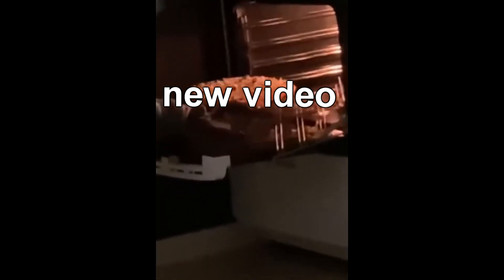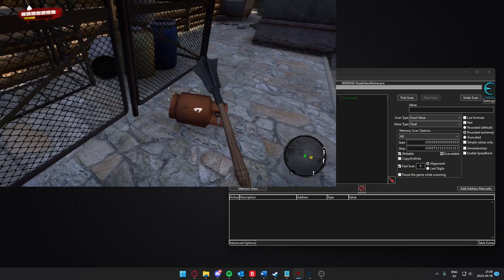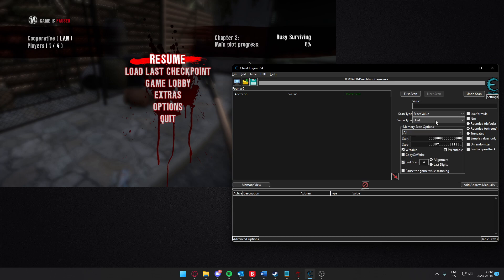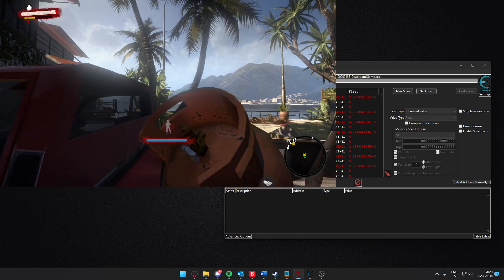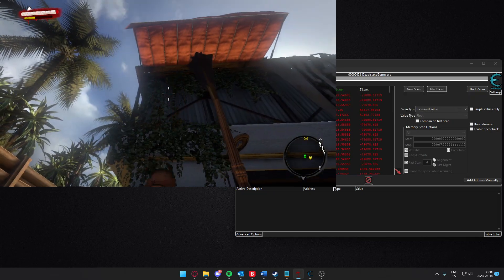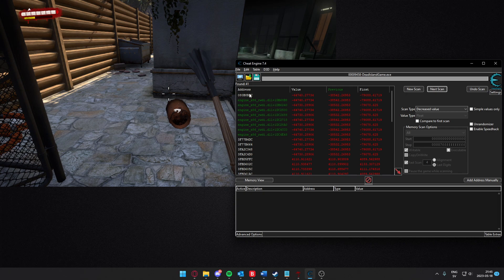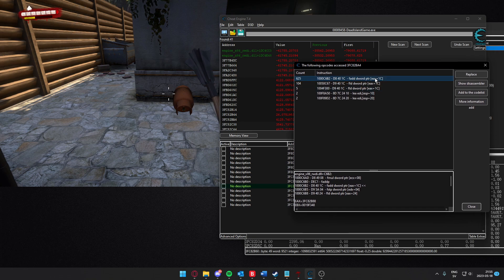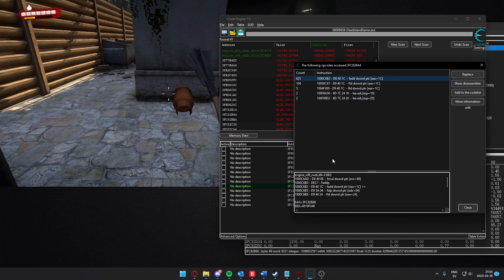How to find the address of an object/prop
Discover the method to accurately find the address of any object or prop in your favorite games! In this insightful video tutorial, we explore the step-by-step process of locating an object's address by eliminating irrelevant data. By strategically filtering out addresses that don't align with the object's logic—such as searching higher on the vertical axis for higher objects—we unlock the true address. But that's not all! We also delve deeper by investigating what accesses the axis address, allowing us to pinpoint the base address of the object itself. Join us on this captivating journey and elevate your gaming prowess to new heights! Get ready to master the art of address finding and conquer the virtual realm like never before.

[ Timestamps  ⌚]

0:00 Introduction
3:00 Searching starts
8:08 Testing the addresses
10:45 Found valid address
11:51 Nearby attributes
14:25 Finding out what accesses the attribute

[ Links 🖱️]

Song: Idk, some nintendo song :)